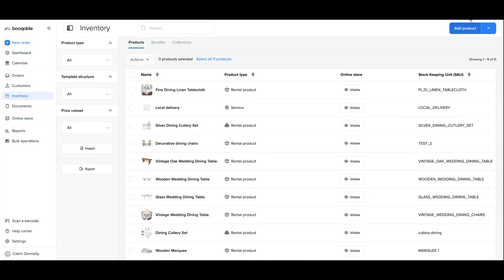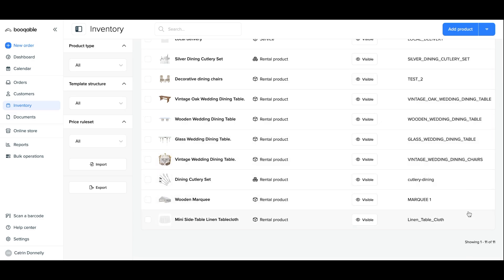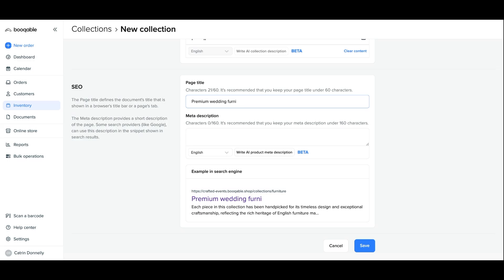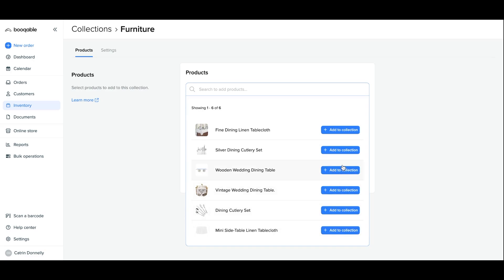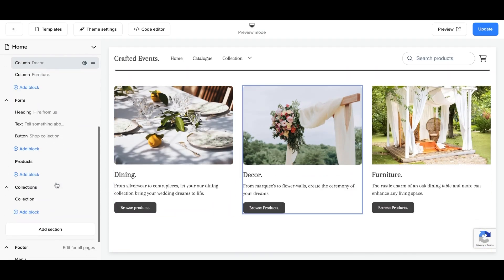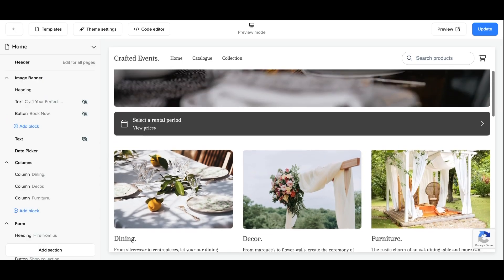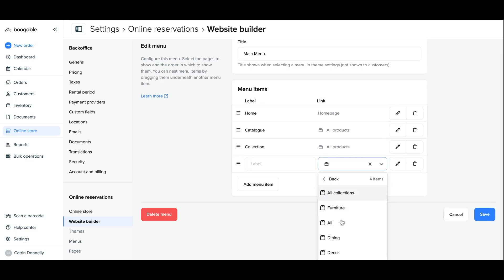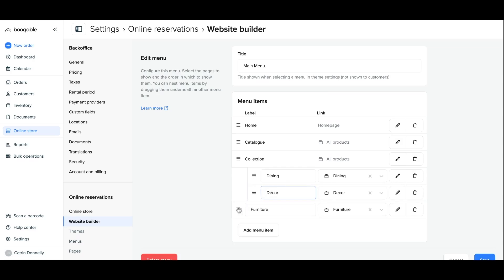Creating product collections for your rental website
This video will guide you through how you can create and display product collections on your Booqable online store. Collections are a great way to showcase your products when you have a large and varied inventory.

You can group your products together that are usually rented together; or group products based on product-type such as cameras, lenses, tripods, etc. Check out this video or click the link below to learn everything you need to know about using collections in Booqable Rental Software.